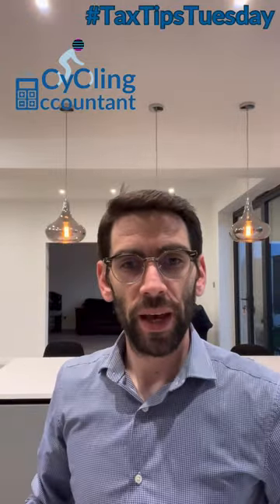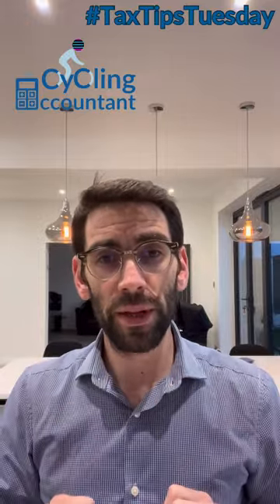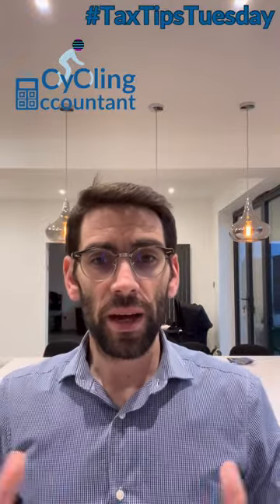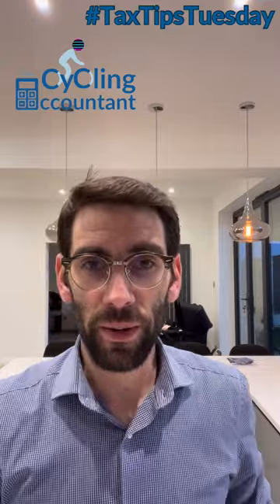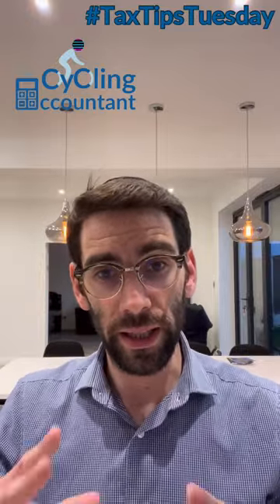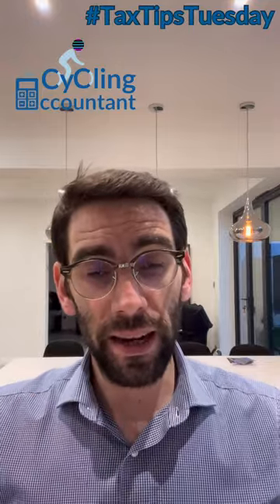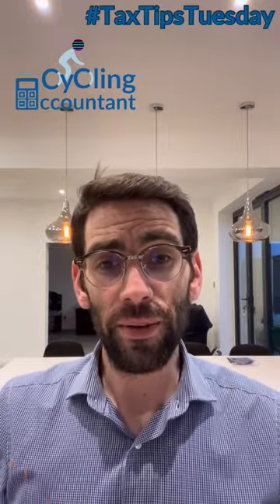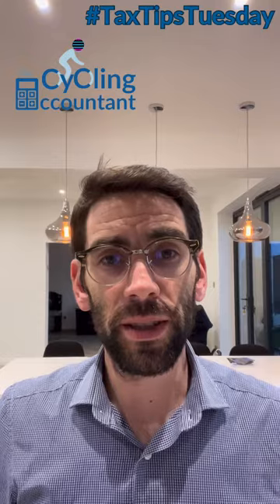How you can save money riding a bike to work!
Tax Tips Tuesday
Episode 1
The Cycle To Work Scheme

How to tax be efficient as a director, employee or employer who wants to buy a new bike?